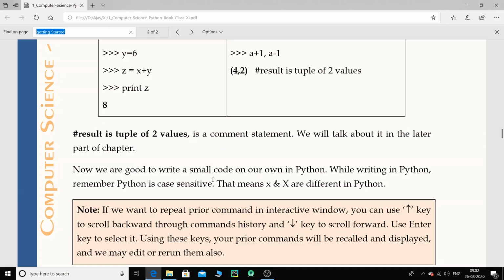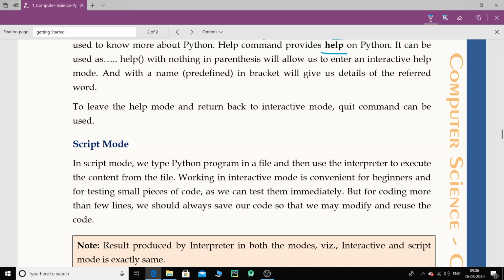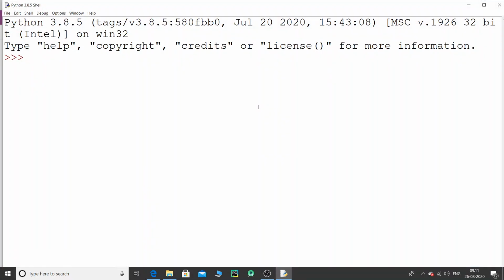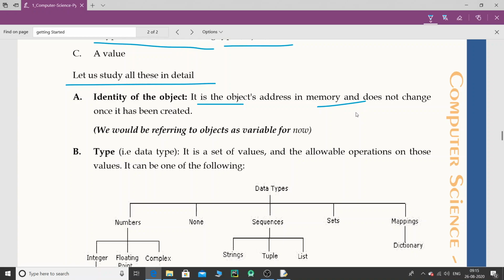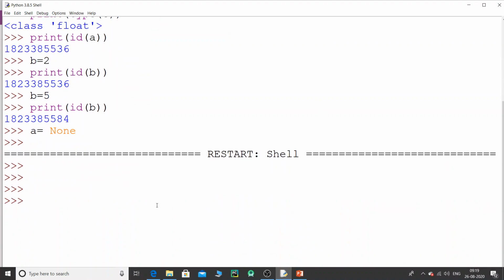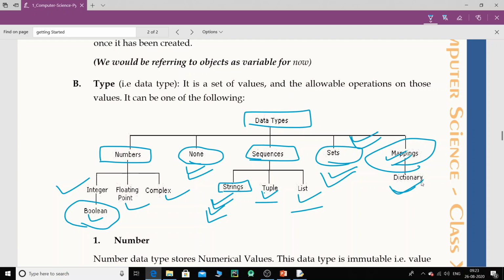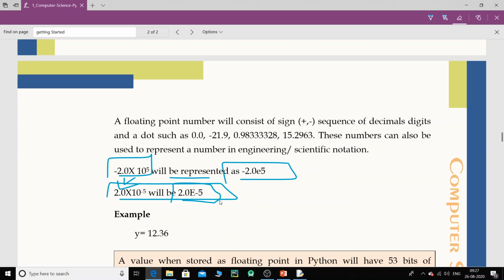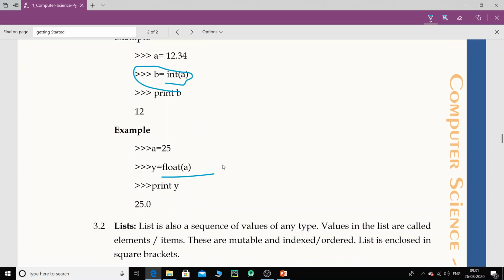Understanding various data types in Python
data types, oops, None, True, False in python